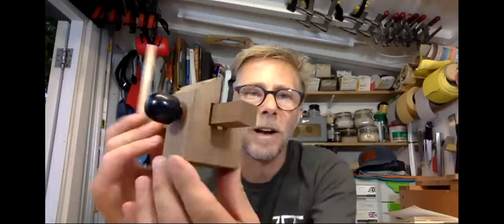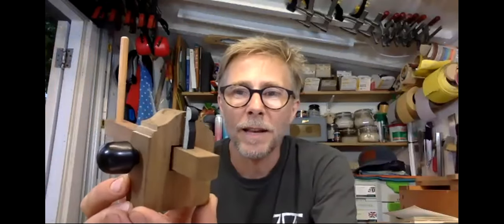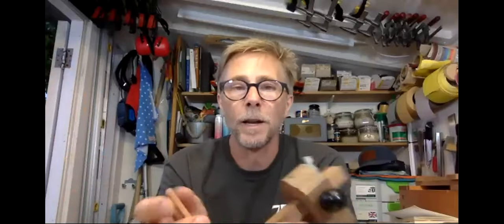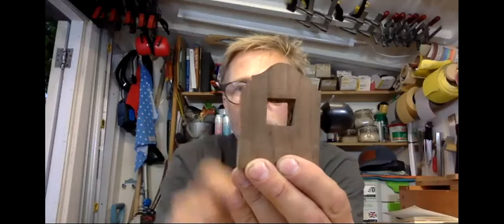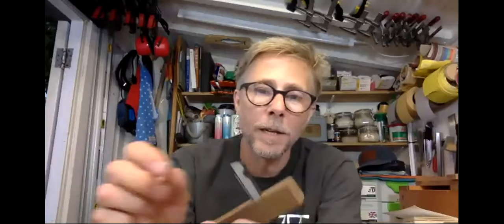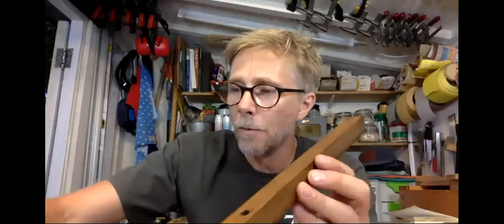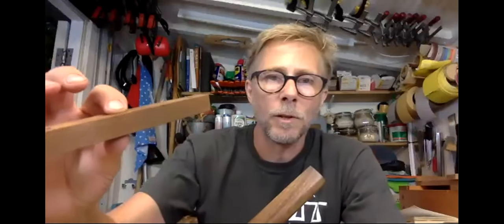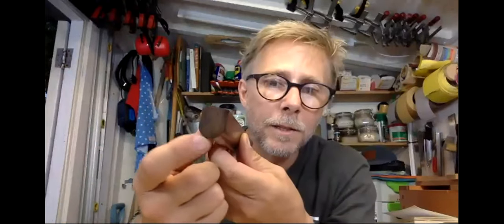Bench.Talk.101 Derek Jones talks " A Modern Twist On Old School Marking Gauges"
In this episode we hear from our guest speaker Derek Jones who talks us through “A Modern Twist On Old School Marking Gauges”

Derek has a wealth of experience from his career to date, starting off by restoring antique furniture, making bespoke furniture for a number of major institutions including Microsoft, Bank of Canada, Passport Office and numerous prestigious private installations.

During his ten-year stint as the editor of Furniture & Cabinetmaking magazine he has written extensively about the craft and regularly teaches classes that promote and encourage the use of hand tools.

Derek talks us through how he has improved the design of his marking gauges whilst maintaining simplicity of manufacturing.

You can find out more about Derek, the courses he offers and the products he makes and sells on his

Grab yourself a drink and enjoy the talk

Regards

Geoffrey

PPS. Please share and like the Bench.Talk.101 YouTube, Facebook and Instagram so that more like minded woodworkers can join in. You are welcome to join the live episodes.